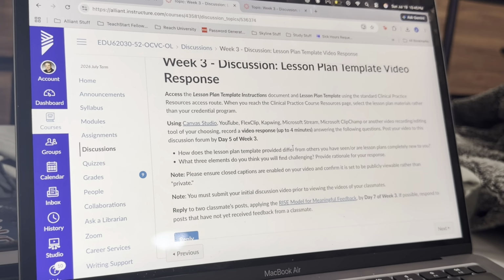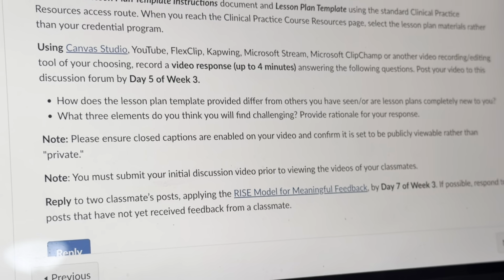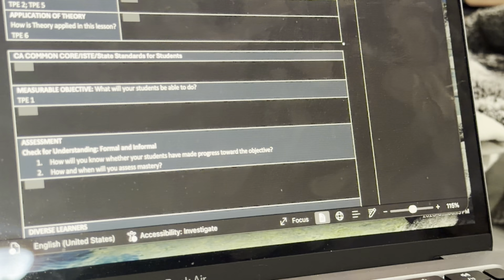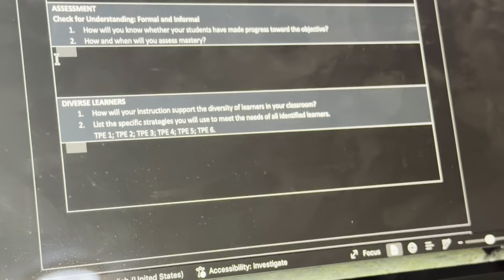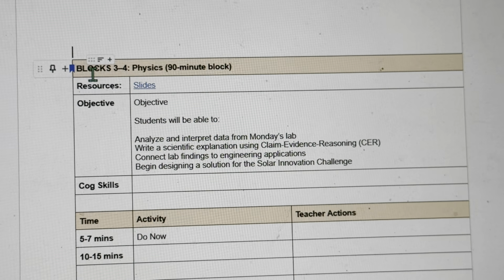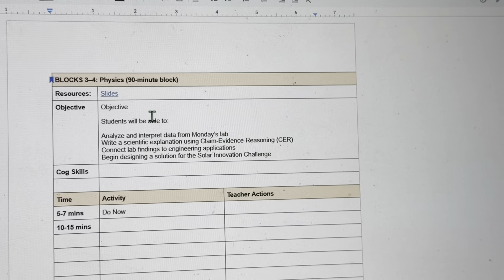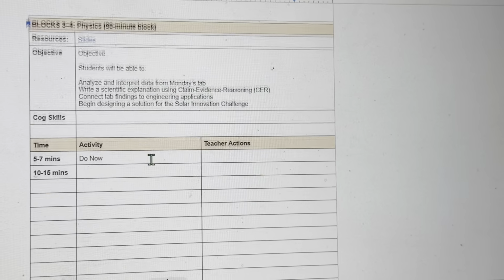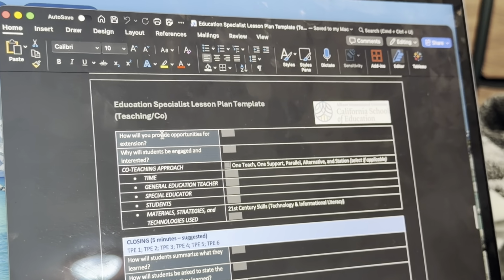Lesson Plan Template Response